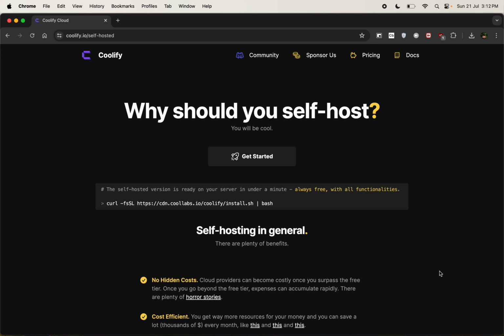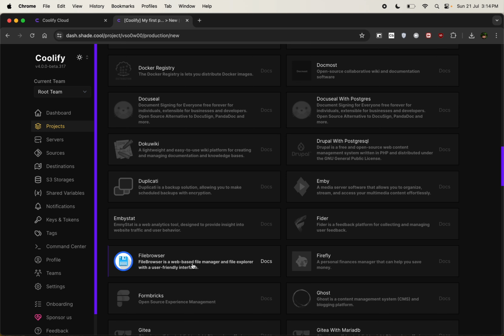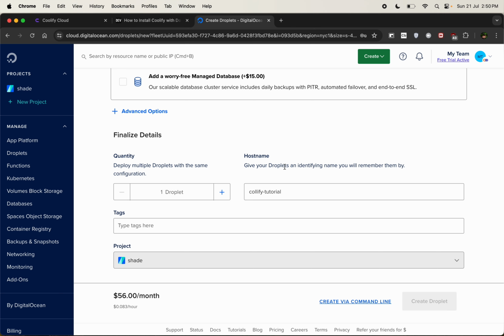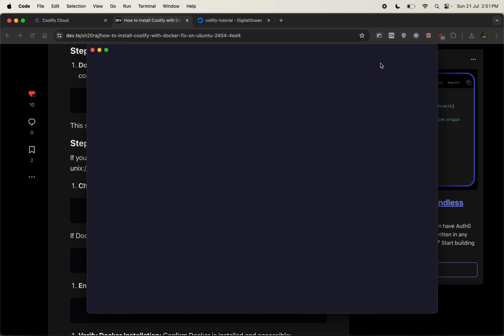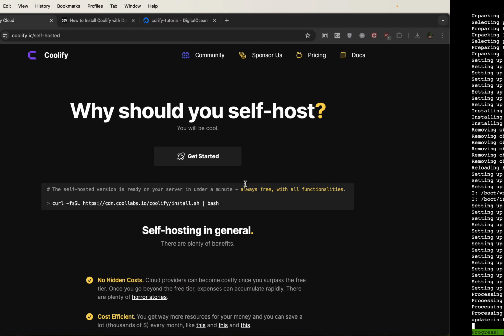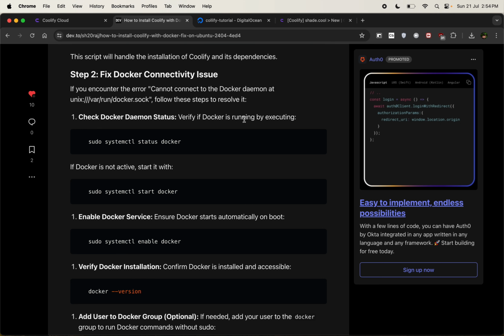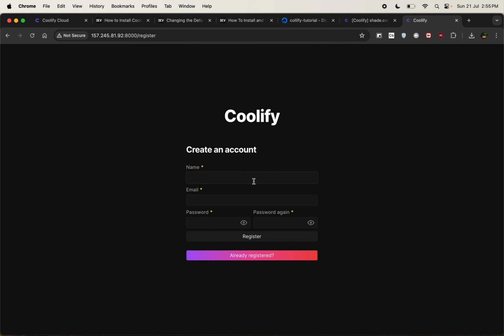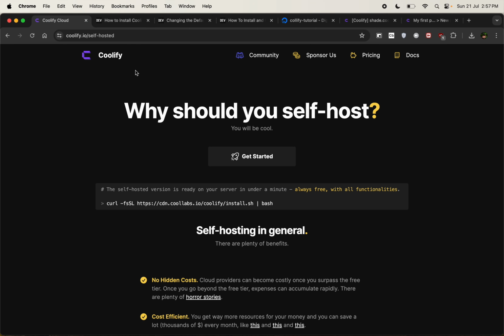Install Coolify on Ubuntu or Linux || Free Vercel Alternative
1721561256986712